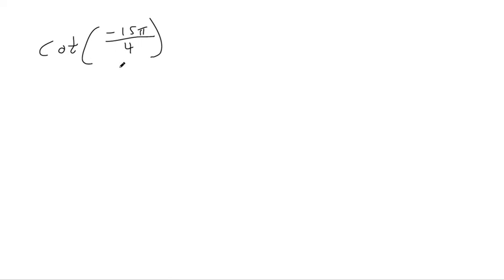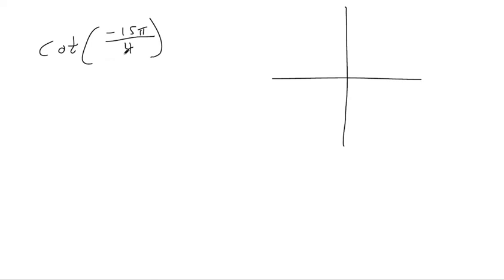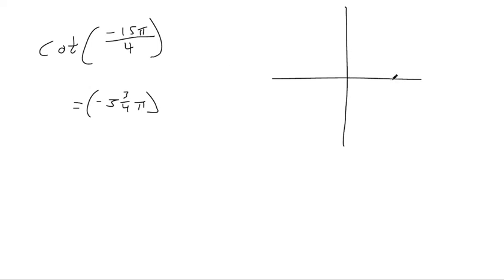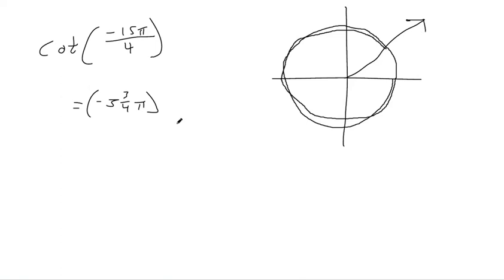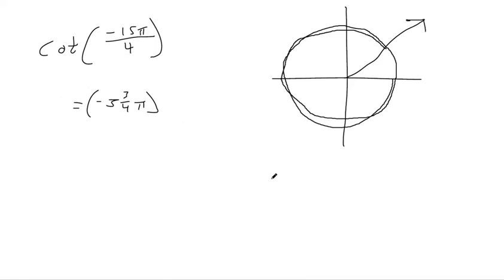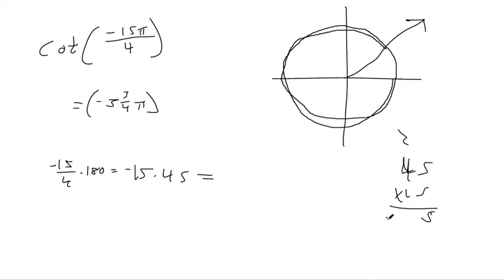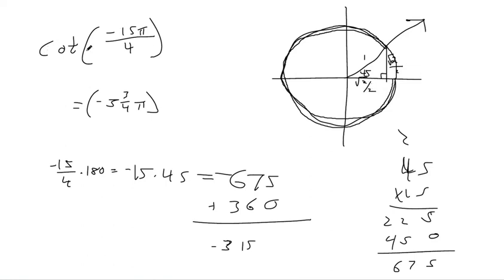cot negative 15 pi over 4